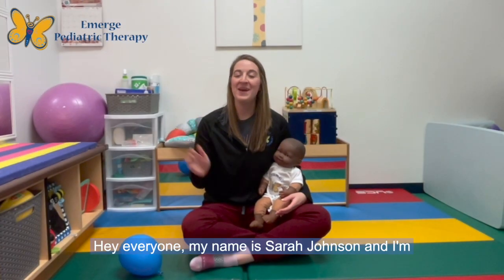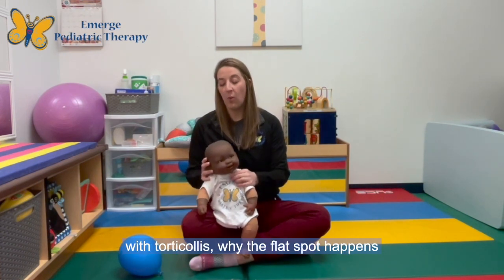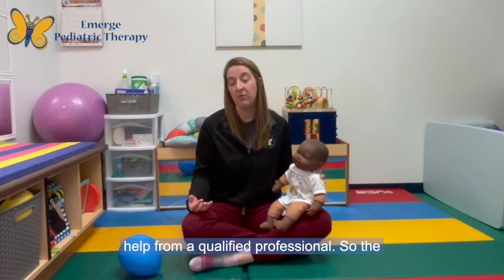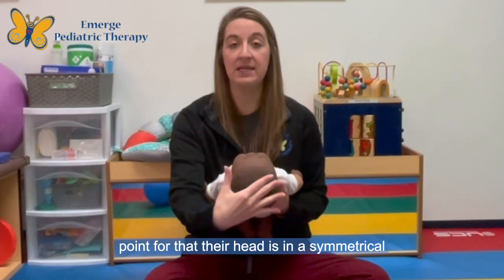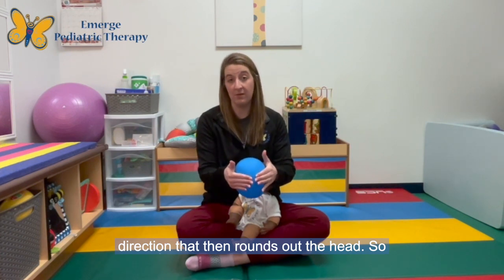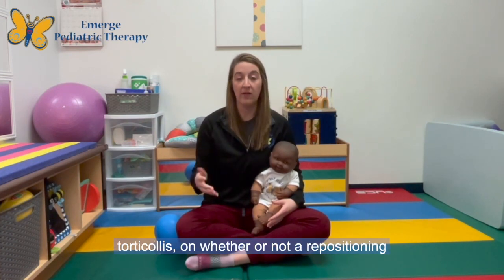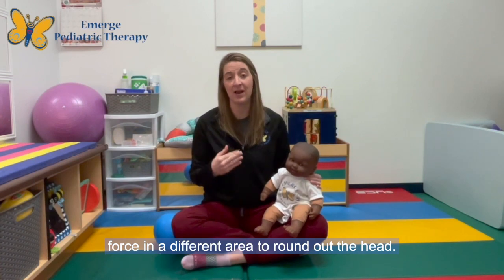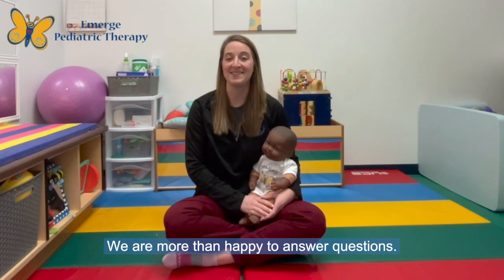How to Tell if Your Baby has Plagiocephaly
Plagiocephaly or flat head syndrome often occurs when an infant lays in one position regularly or for extended periods of time.

In this video, Dr. Sarah explains how to monitor if your baby has plagiocephaly, when to reach out to a specialist, and various treatment options.

If you have any questions or concerns about your baby's development, reach out to a member of our team to speak with a therapist!